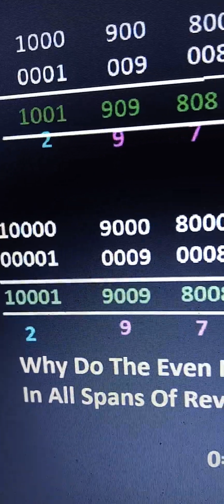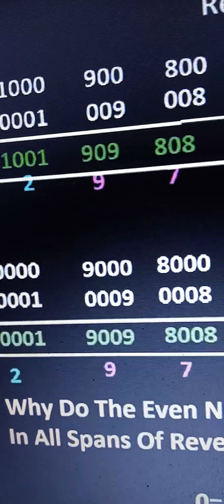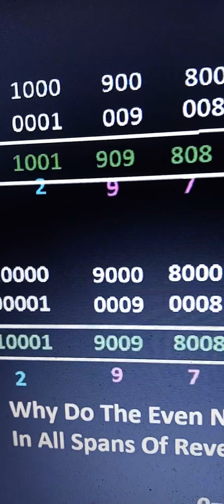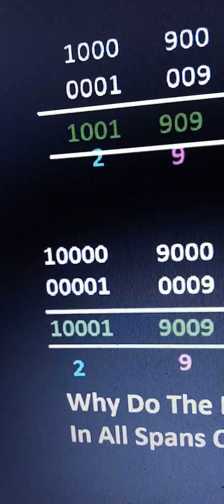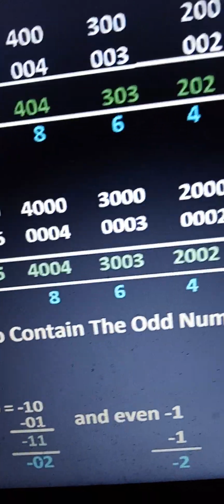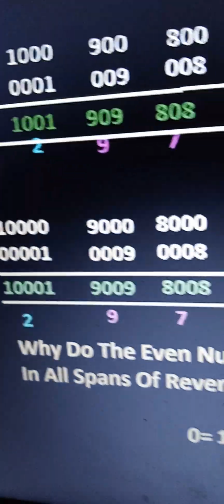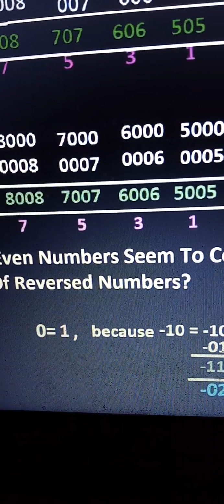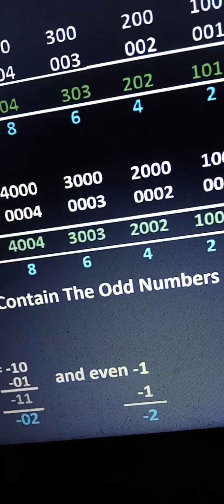Reversed Number Spans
If you consider all spans of 100, 1000, even 10,000 and so on, they'll all have the recurring pattern of 2 (an even number) follow by a string of odd numbers: 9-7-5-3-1 and then the even numbers pick back up with 8-6-4-2 to surround the odd number block within each span.

I tried multiplication with these reversed numbers but I believe multiplication can't be done on them, when numerologically reduced, because you would ultimately have to multiply by zero and the only answer you'd obtain would be zero.

As promised in this video, this is the link to my last video on these Reversed Numbers: